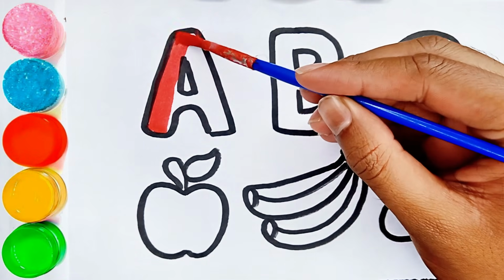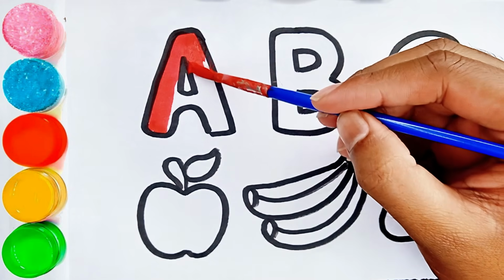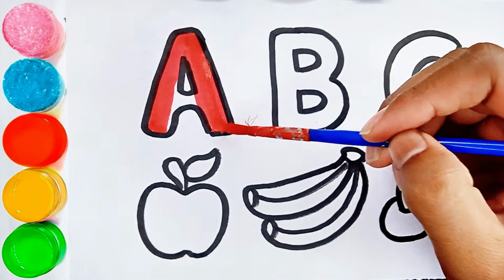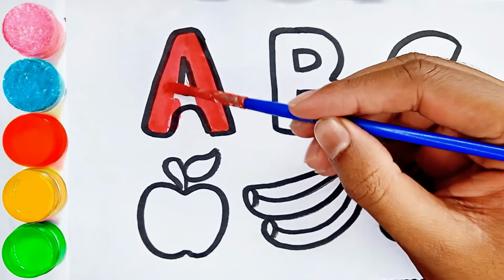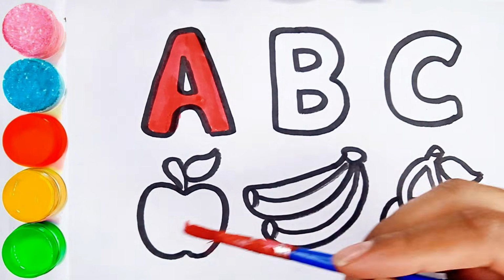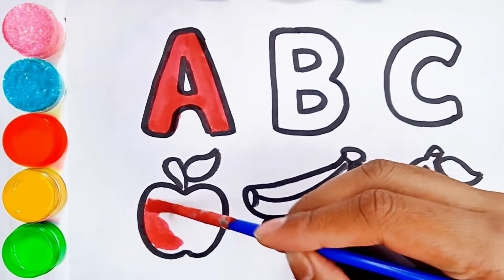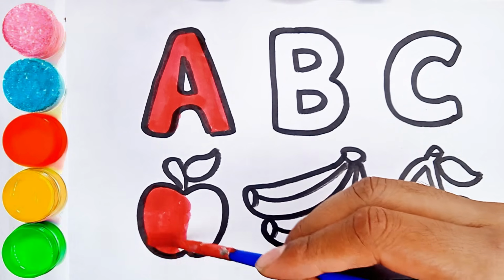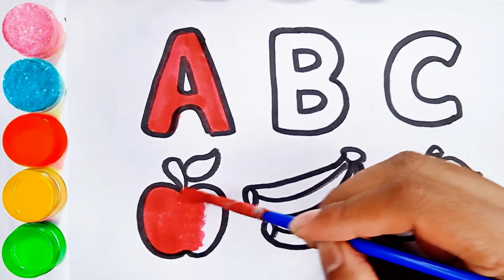Alphabet Phonics Song // Drawing Capital Letter Alphabet A to Z for Beginners // ABC for Kids #076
Alphabet Phonics Song // Drawing Capital Letter Alphabet A to Z for Beginners // ABC for Kids

🎶 Welcome to our fun-filled Alphabet Phonics Song video! 🎉 Join us as we creatively explore drawing capital letter A to Z for beginners, making learning the ABC for kids exciting and engaging. 📚✏️ With catchy tunes and vivid visuals, your little ones will grasp phonics and letter recognition in no time! Dive into this animated adventure designed especially for early learners—perfect for preschoolers and kindergarteners. Let’s embark on this phonetic journey and unlock the joys of the English alphabet. 🌟

🎵🎨 Welcome to KS ART! In this fun and educational video, kids will learn the alphabet from A to Z with our engaging Alphabet Phonics Song. 🅰️🅱️🅾️